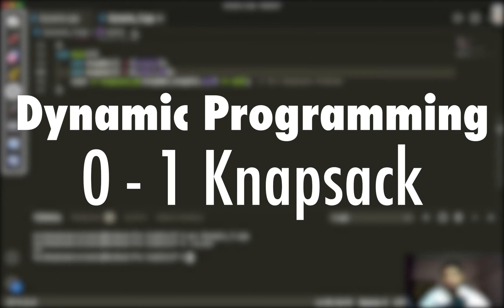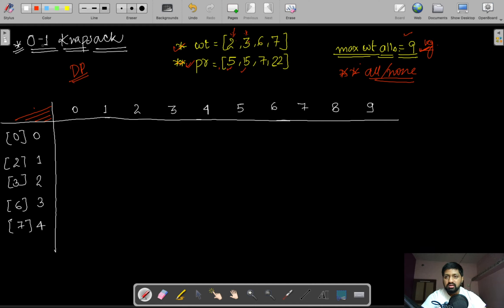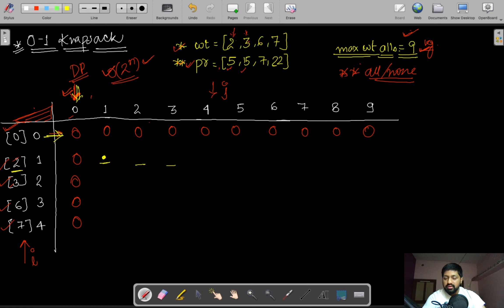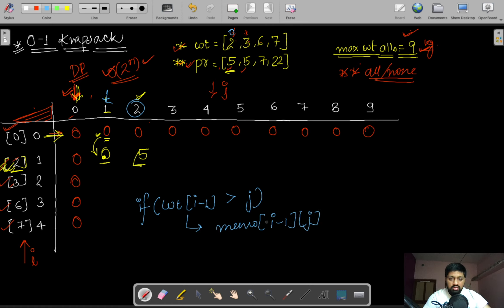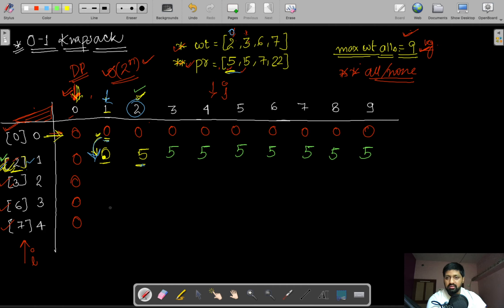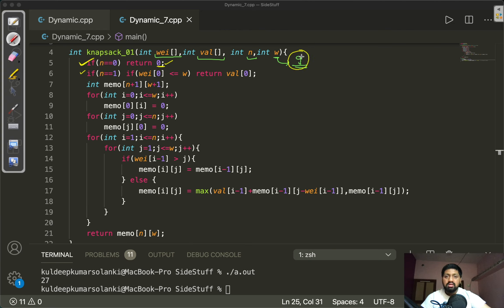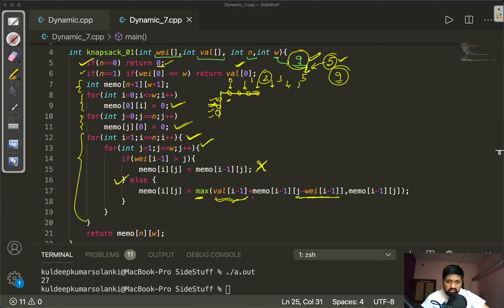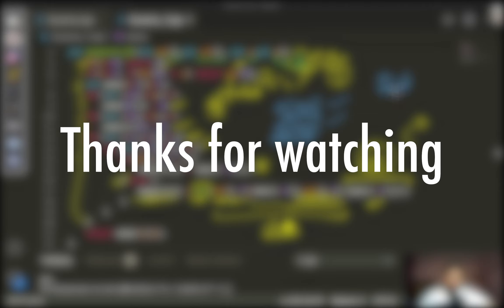0/1 knapsack problem | Dynamic Programming | Interview prep. | IIT Kanpur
In this video i will explain the problem of 0/1 knapsack. This is solved using dynamic programming approach. This is the best method to solve 0/1 knapsack problem.

Editor used : Visual studio code
Laptop : Macbook pro
Editing software used : Adobe premiere pro
Writing software used : Open board
Mic used
Writing pen and pad used